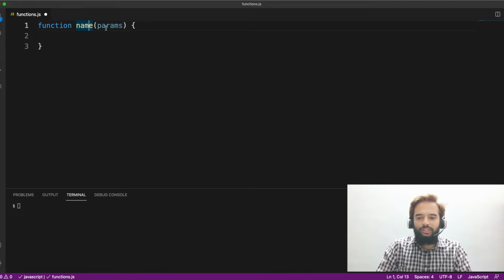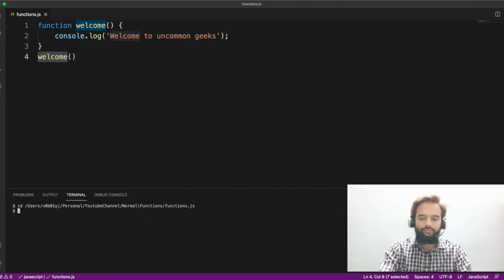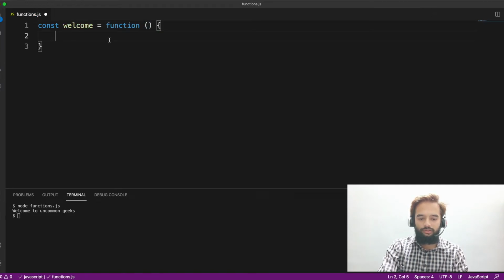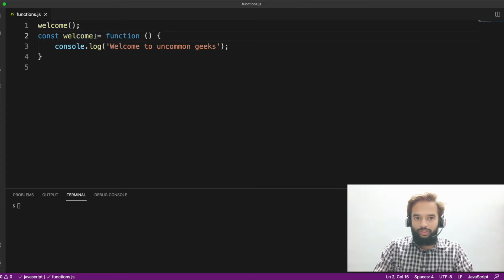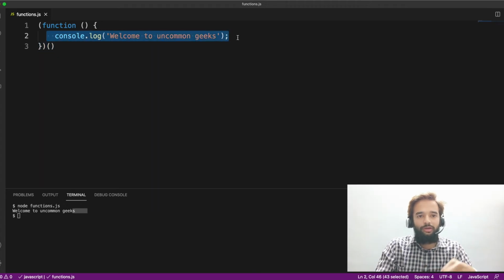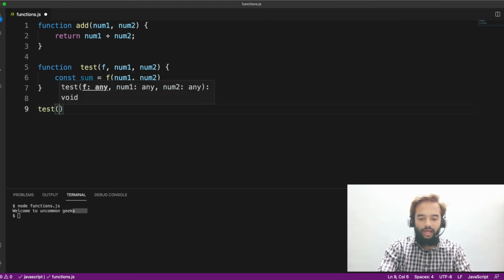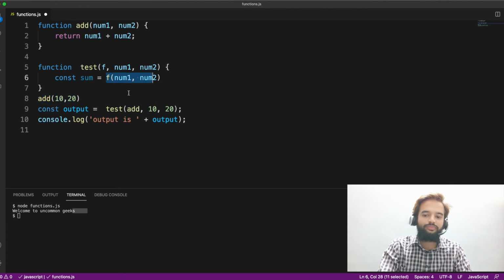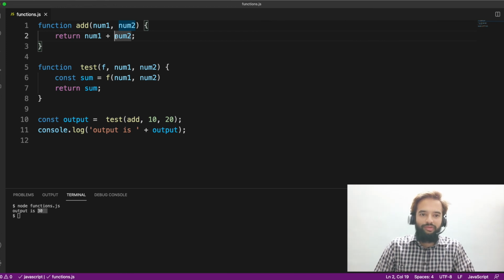Learn JavaScript functions in One video (Functions Ep-1)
Join Uncommon Geeks community to discuss with other developers If you know how to call functions and what it returns, you can clear half of JavaScript interviews.

JavaScript functions could be the topic, on which most interview questions can be formed. Because it contains other subtopics like closure, currying, nesting of functions etc. Most tricky questions can be easily formed in this topic. I will cover each and every topic of functions in this series, watch it carefully and practice well, you will definitely answer all questions on this topic in upcoming interviews.